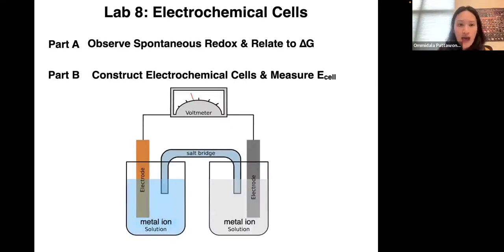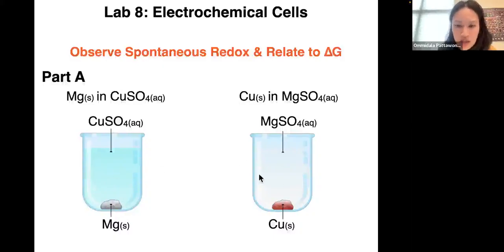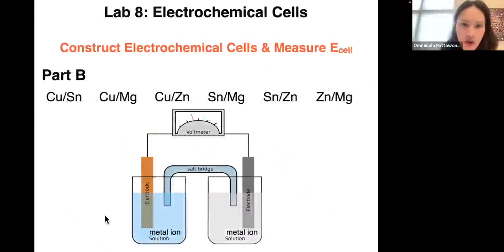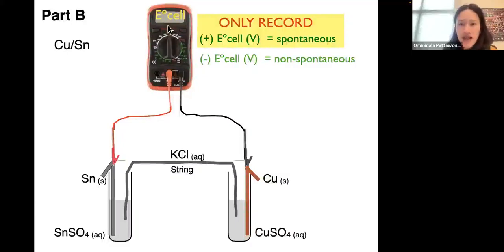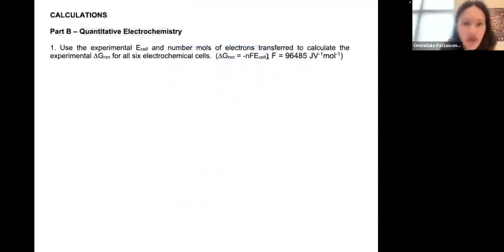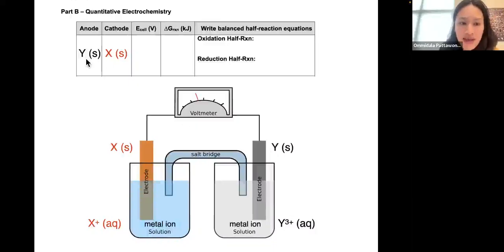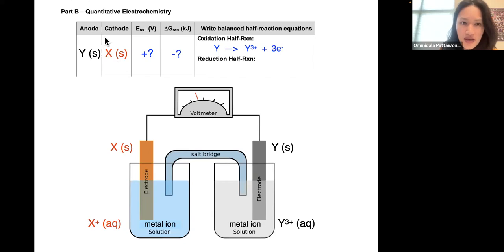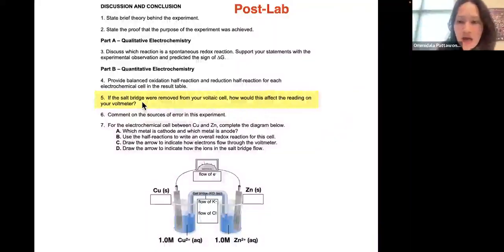CH123L PreLab Electrochemical Cells